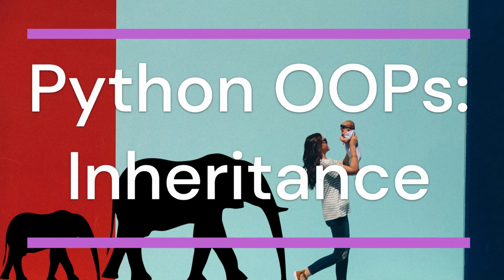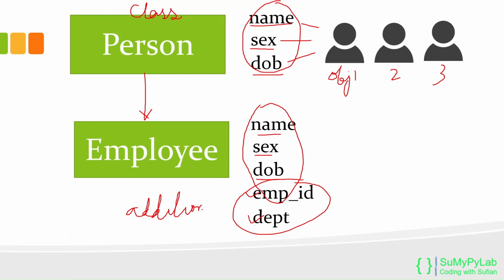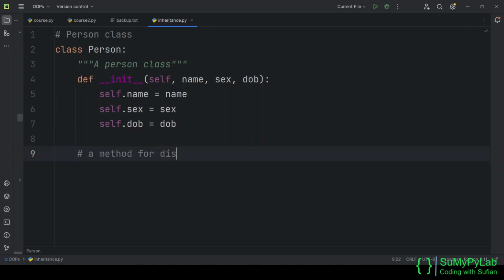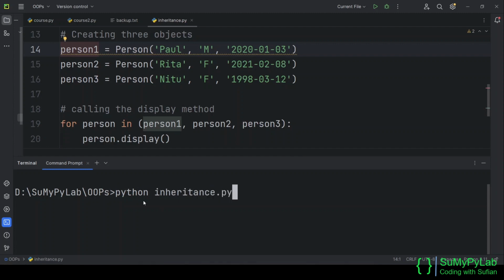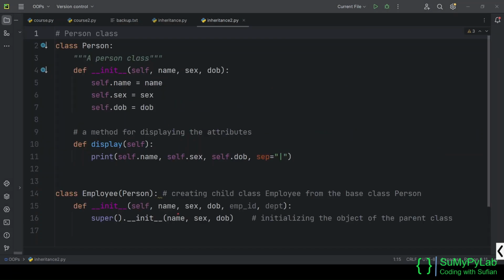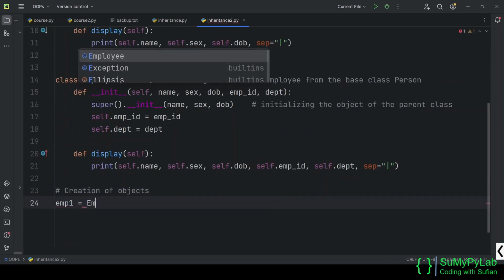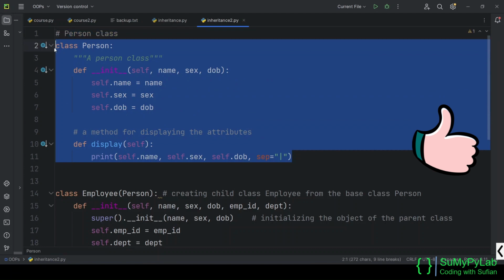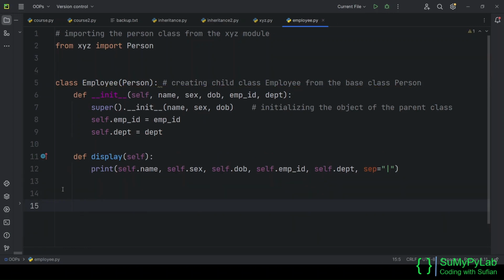Inheritance in Python | Class Inheritance in Python | OOPs in Python | SuMyPyLab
Learn the basics of inheritance in Python. In this lesson you will learn how to inherit the attributes and methods of a class by a new derived class. The concept of inheritance is illustrated with easy to understand examples and illustrations. Very useful lesson for those who are interested in object oriented programming (OOPs) in Python.